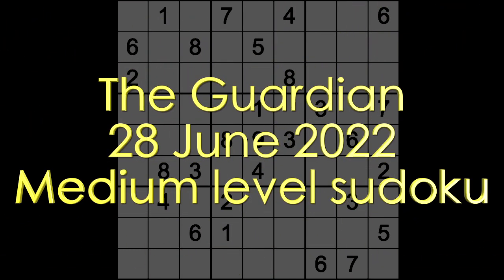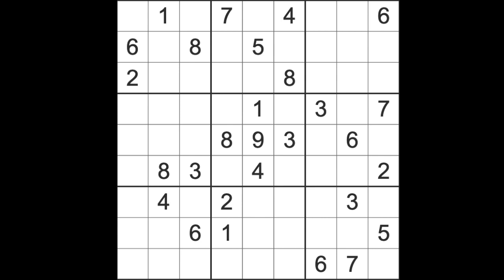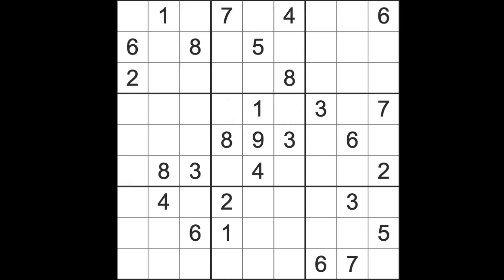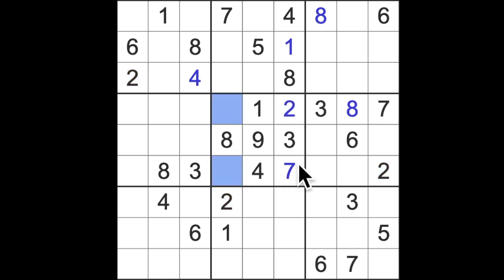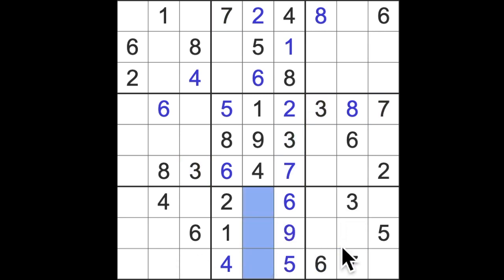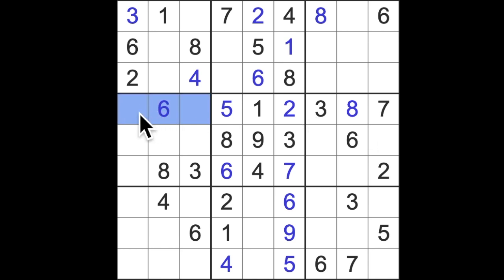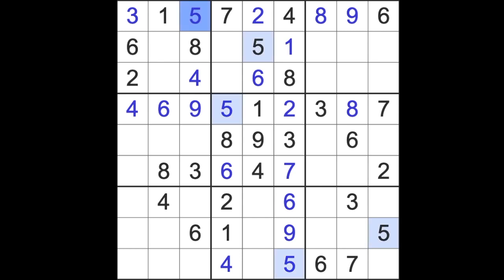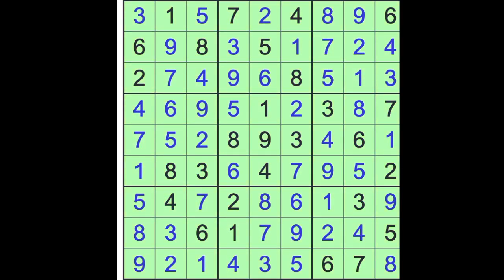Sudoku solution – The Guardian sudoku 28 June 2022 Medium level